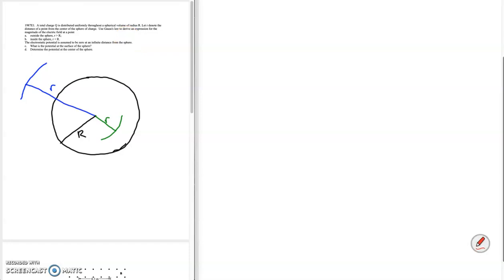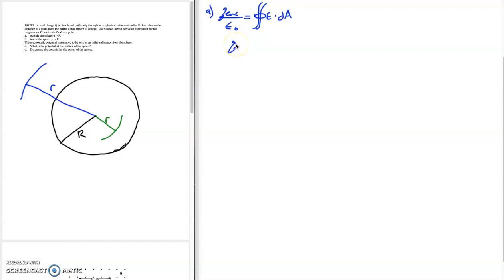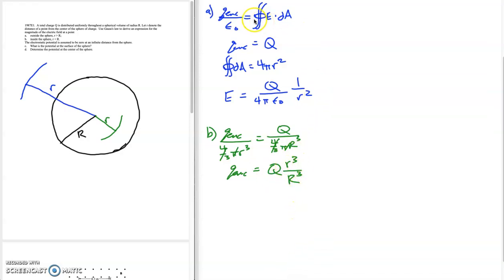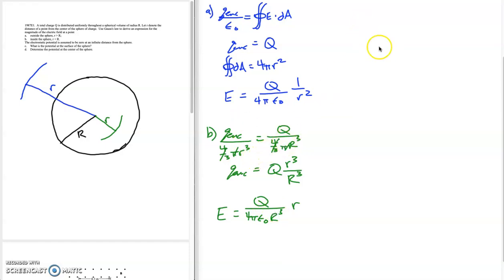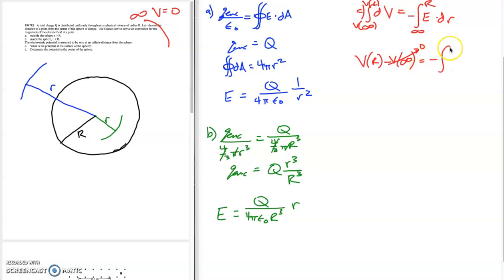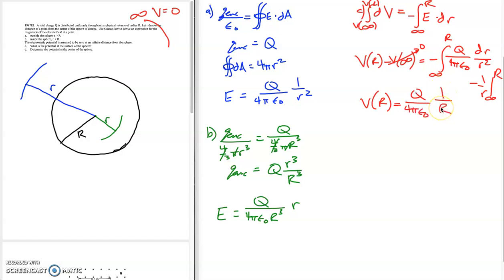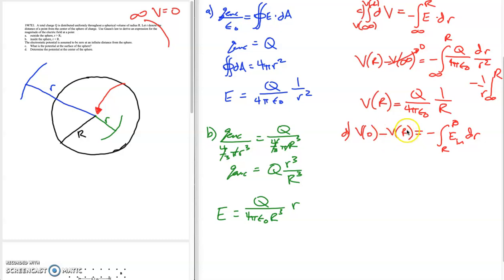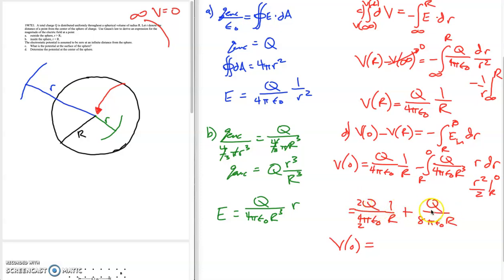1987 Physics C E&M #1 - Gauss Law & Potential Difference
1987 E&M #1 problem that is focused on Gauss' Law and Potential Difference